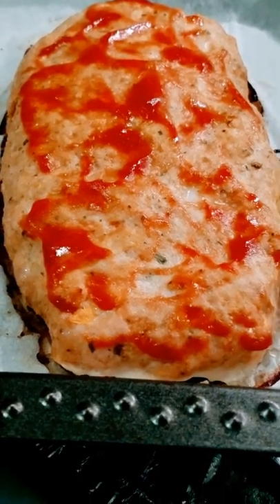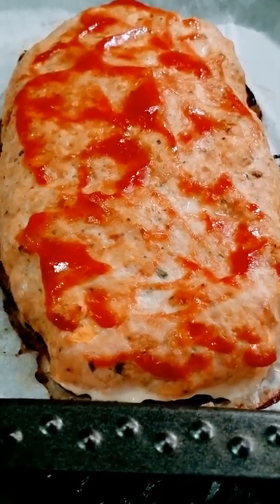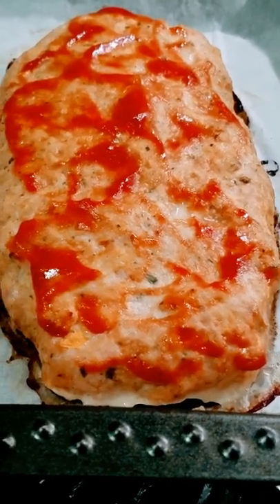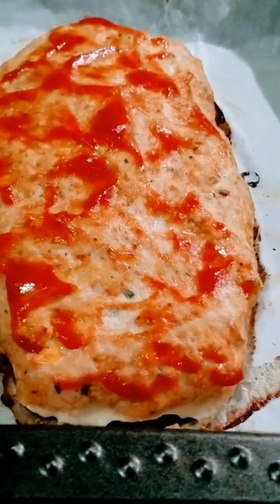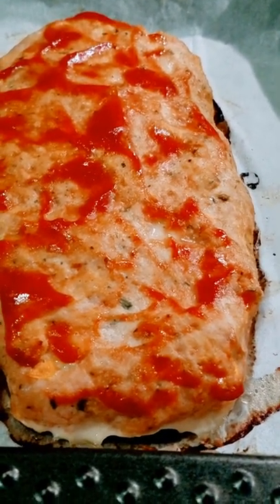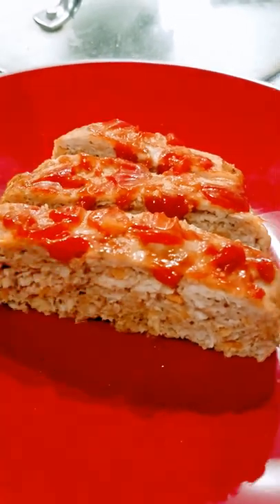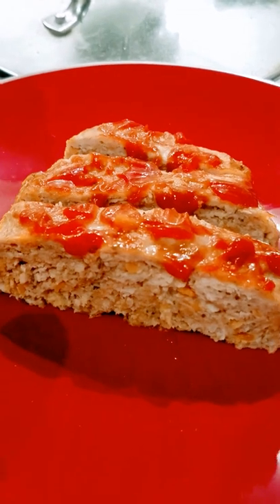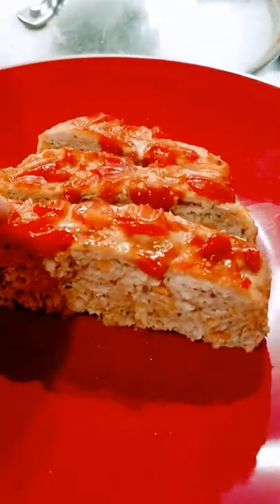DELISH CHICKEN MEATLOAF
CHICKEN MEATLOAF